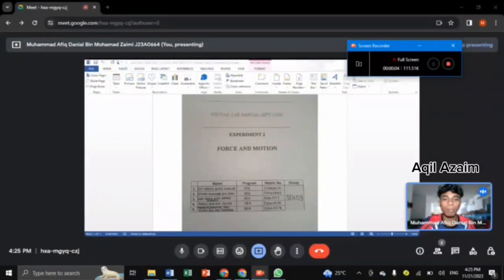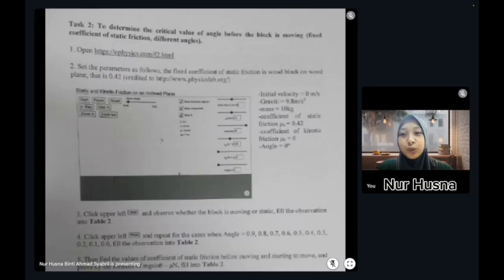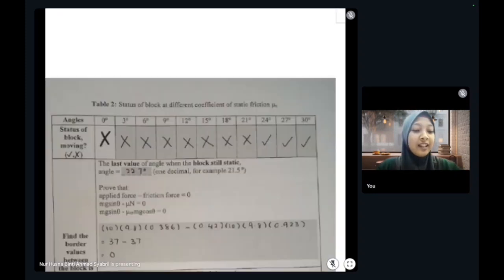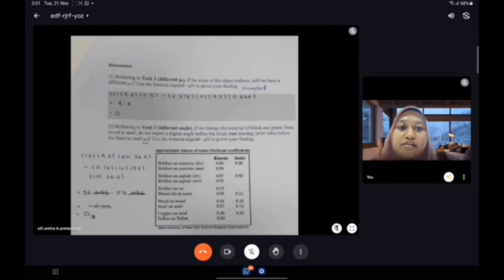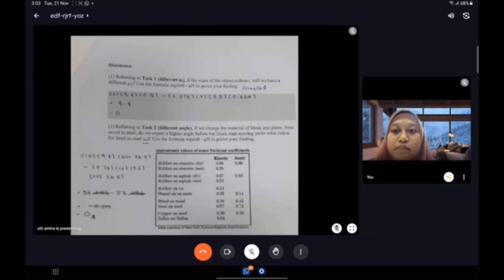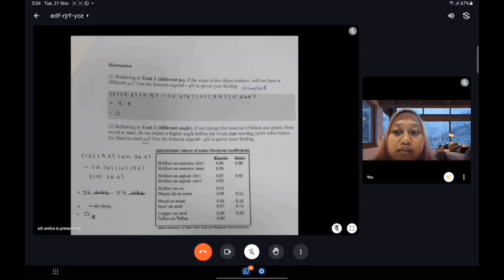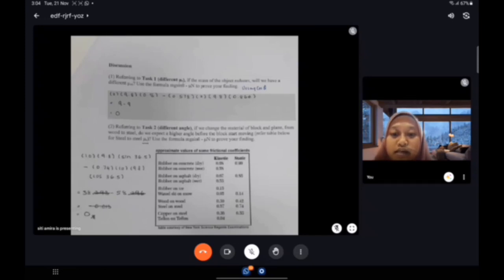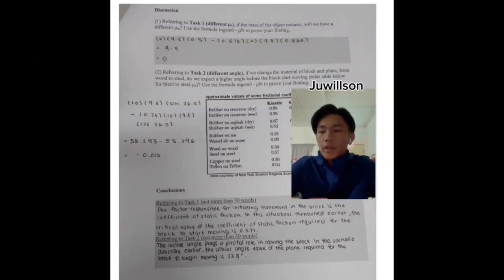November 21, 2023